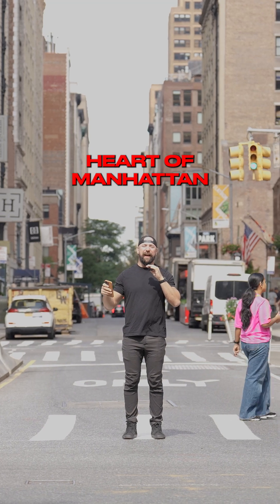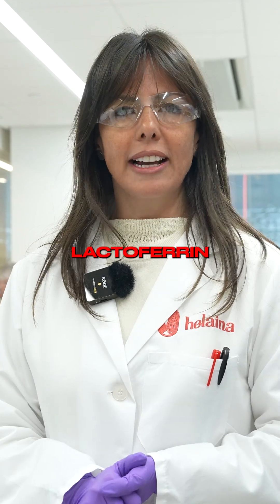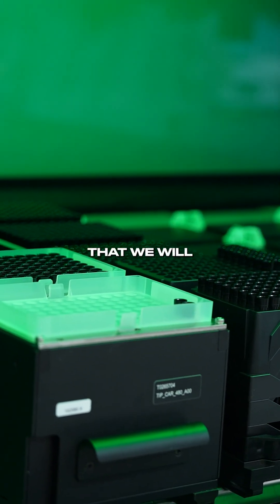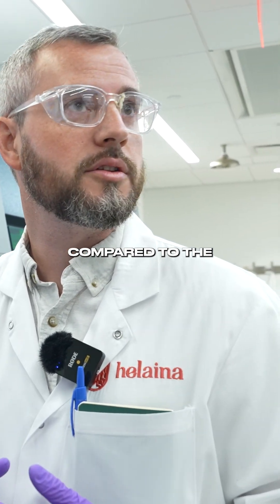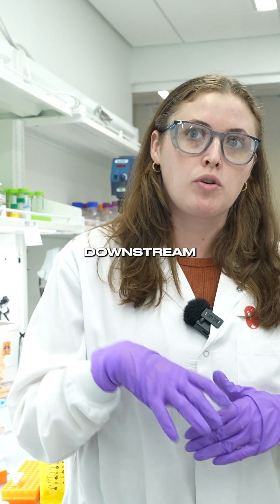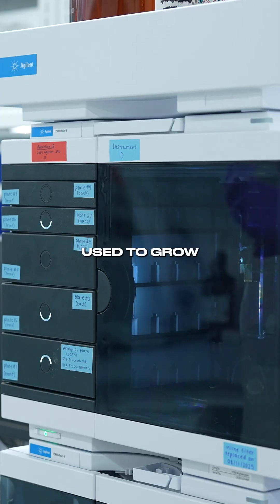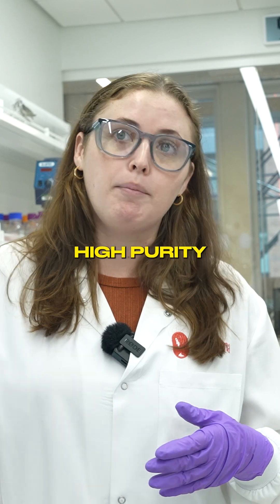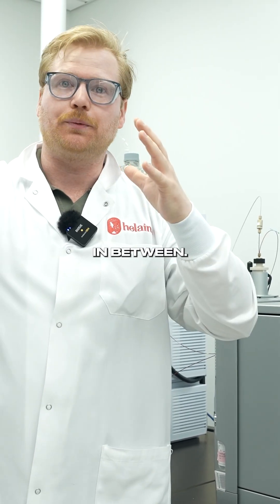Inside Helaina's Manhattan Lab | Human-Identical Lactoferrin with Effera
Have you tried Effera from Helaina? This human identical lactoferrin is making WAVES but we got to see how it’s developed in person.